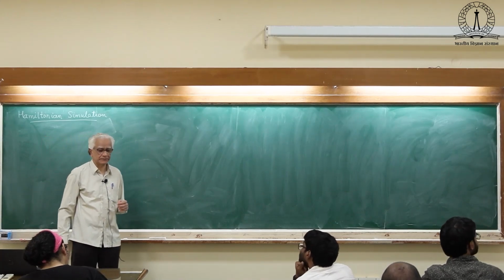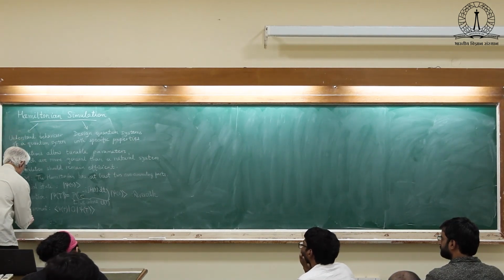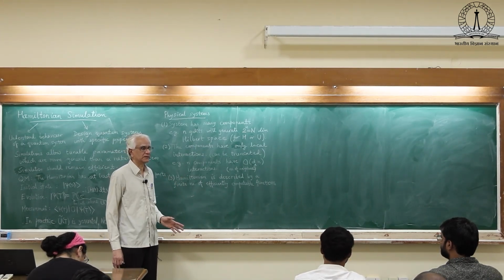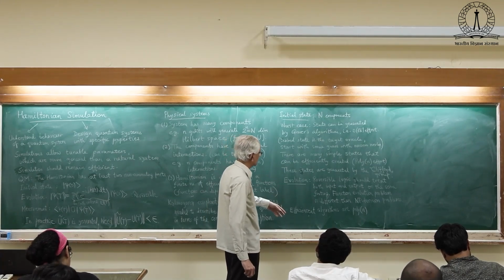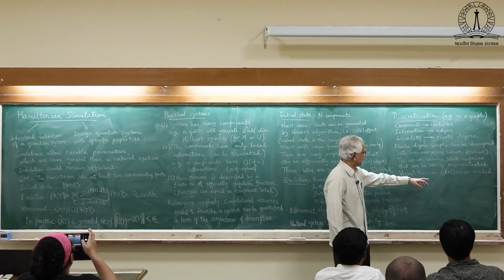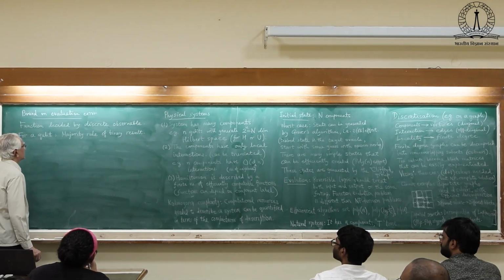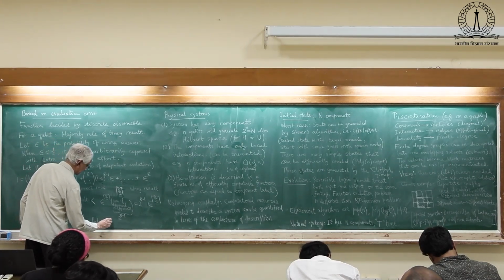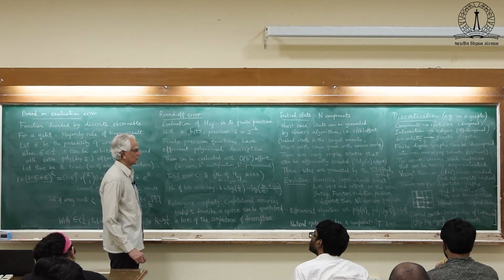Lecture 6: Hamiltonian Simulation Problem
The problem of modeling physical quantum systems is divided into initialisation, evolution and measurement parts. Physical system requirements for efficient simulation are listed. Discretised map to graphs, and various bounds on evaluation errors are described.